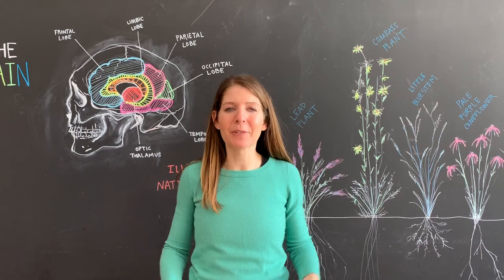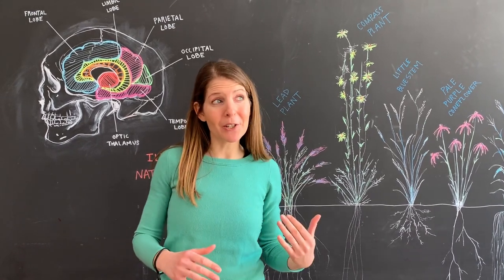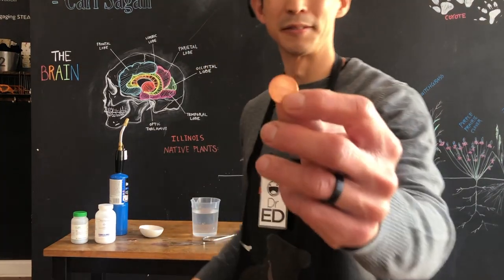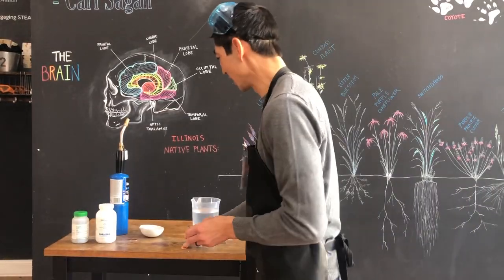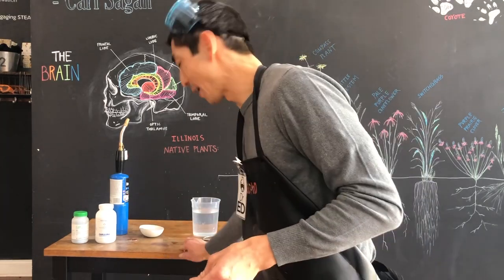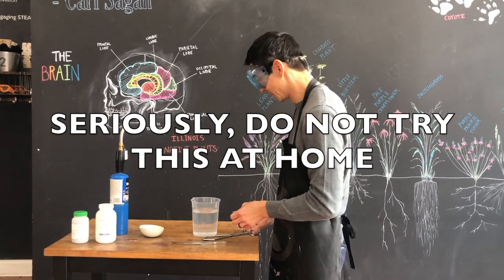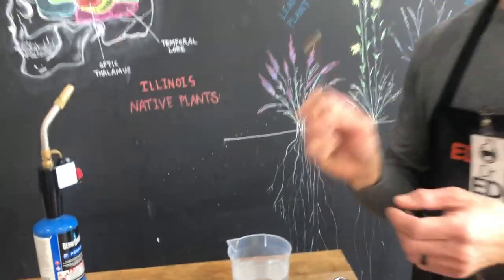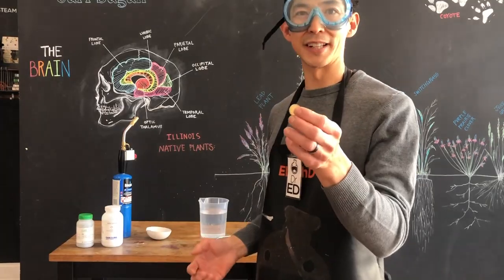How to Turn an Ordinary Penny into Gold Using Science To Catch a Leprechaun for St. Patrick's Day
Explore how to use STEM, STEAM, science to turn an ordinary penny into Leprechaun's gold.

Rainbow Science From Things You Already Have at Home To Catch at Leprechaun for St. Patrick's Day

How to Trap a Leprechaun using Geometry and a Single Sheet of Paper for St. Patrick's Day